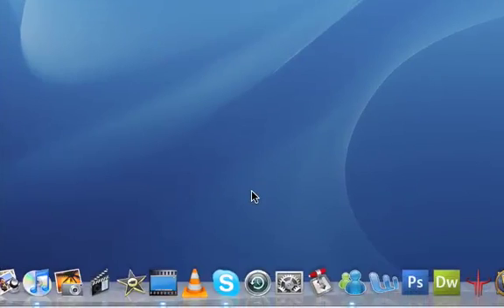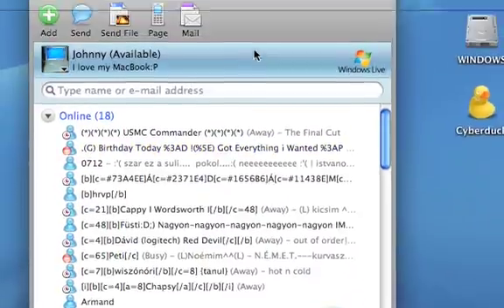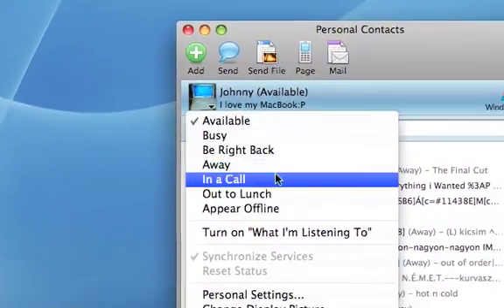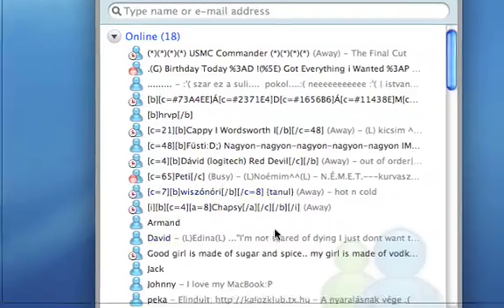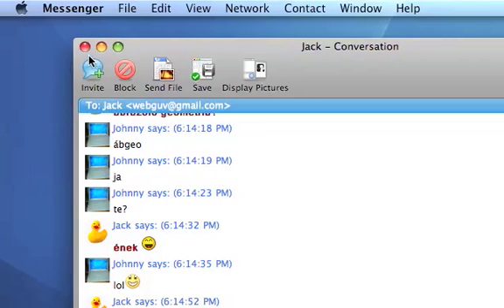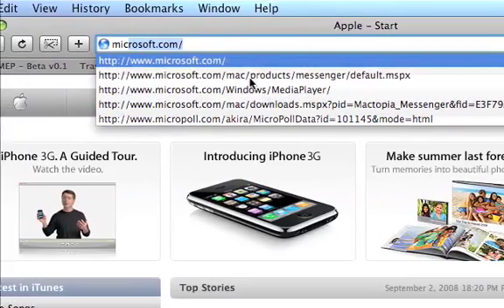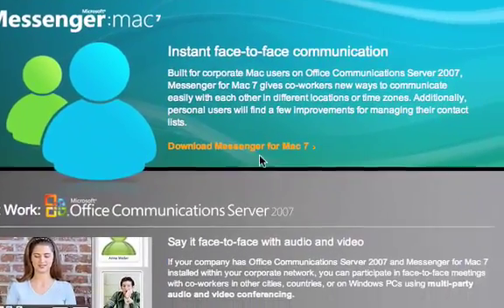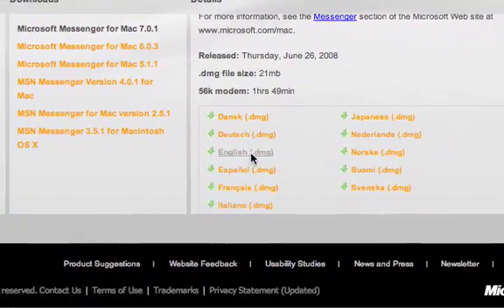Windows Live Messenger For Mac OS X